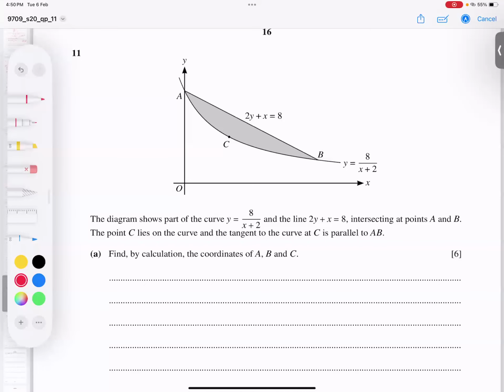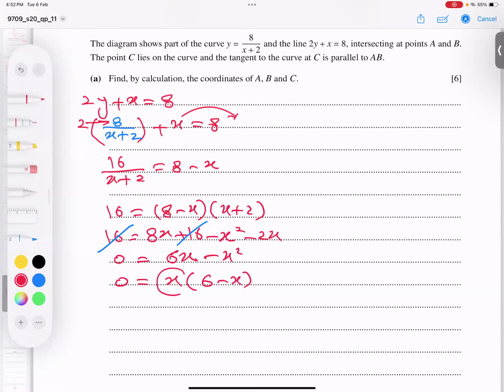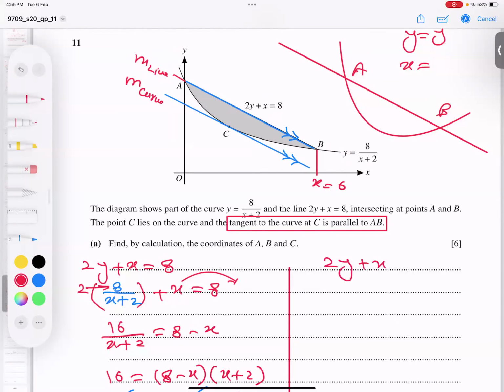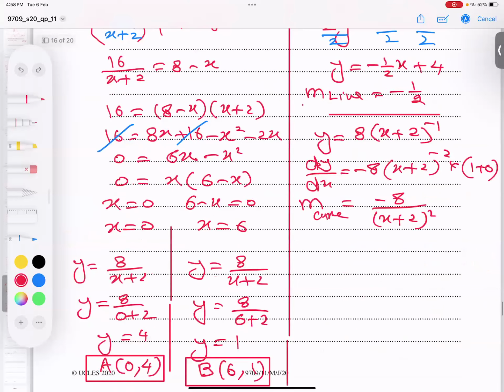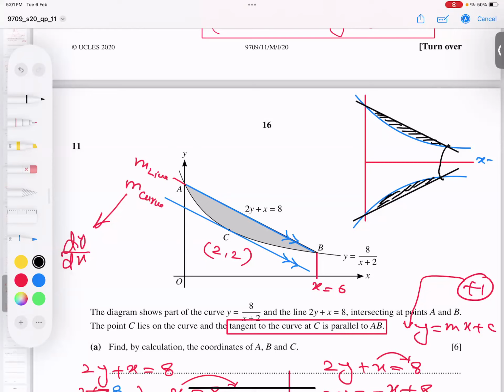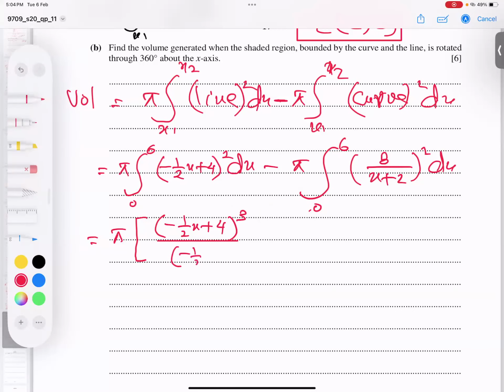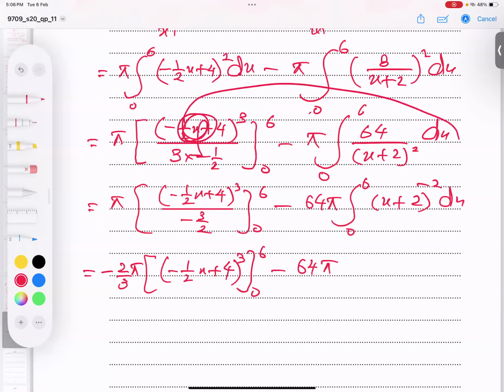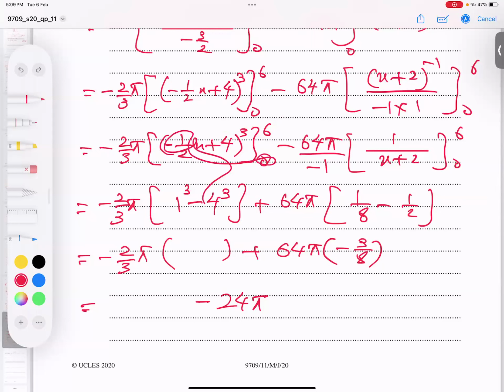Jun 2020 Var 11 Q No 11 AS Level Integration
9709_s20_qp_11